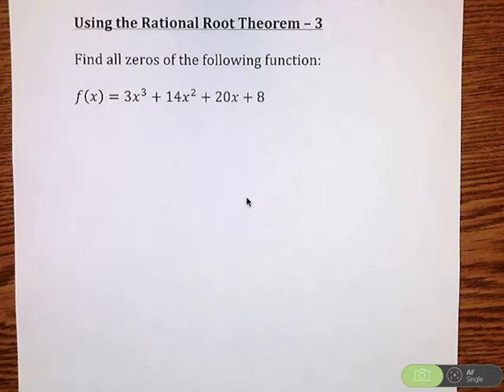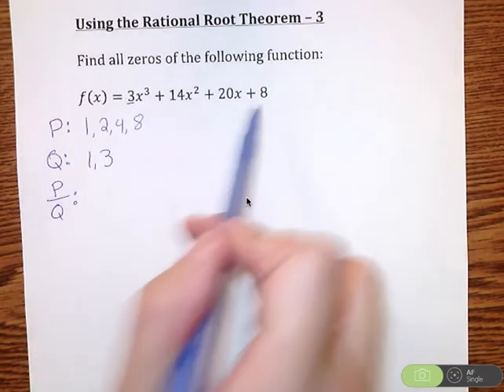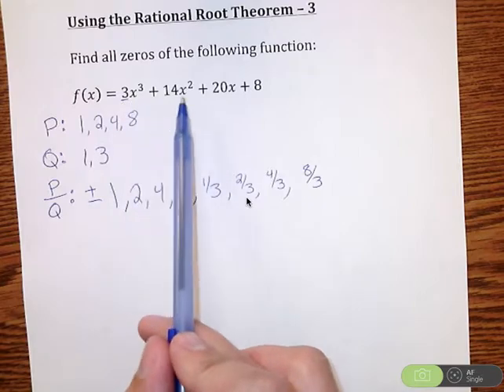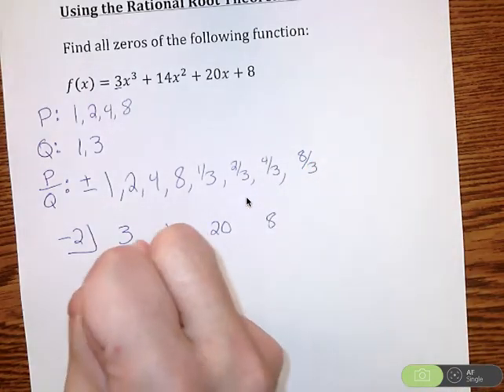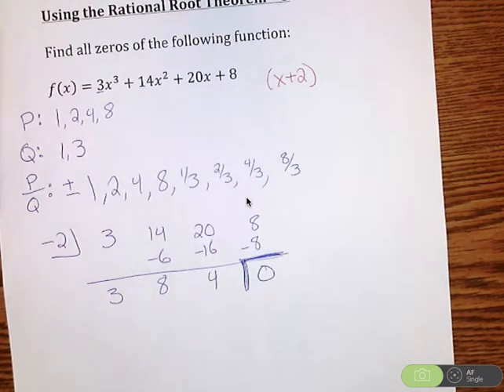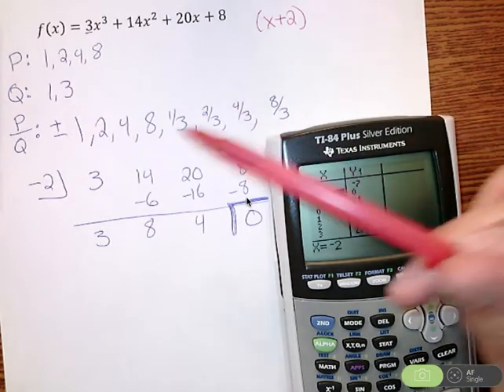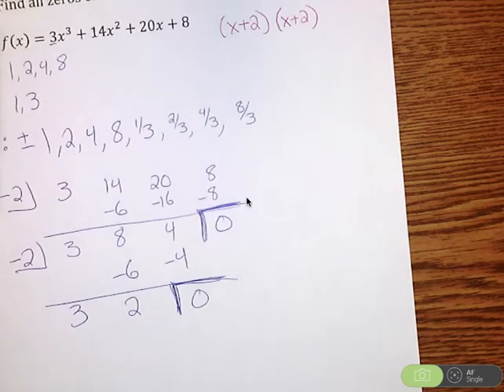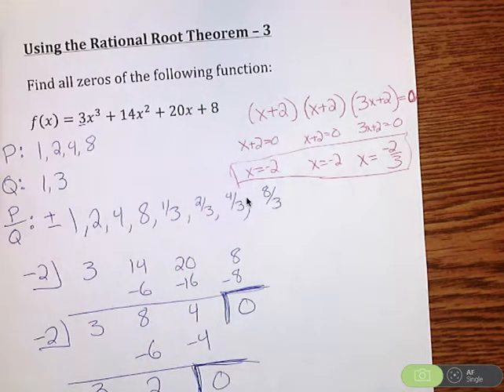Solving Polynomials using the Rational Root Theorem 3